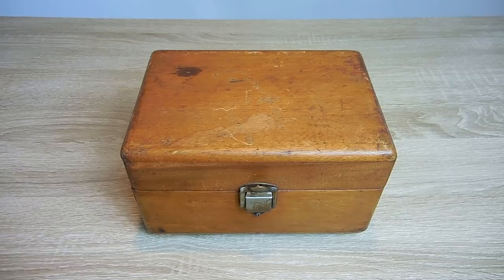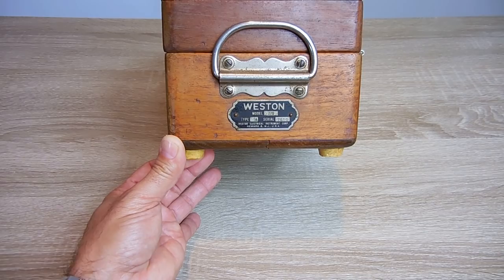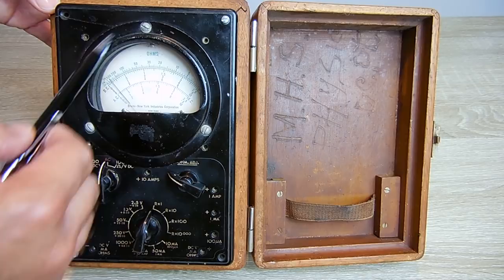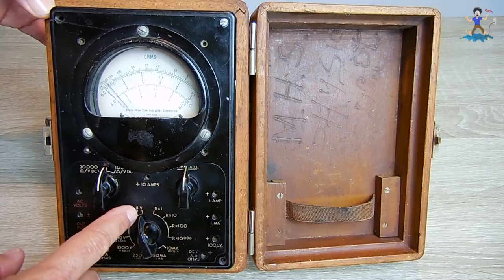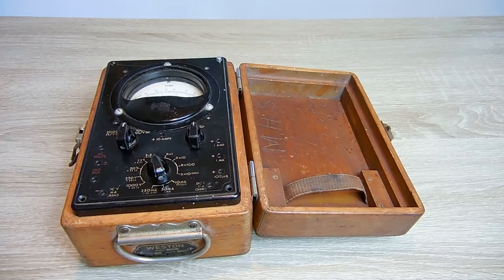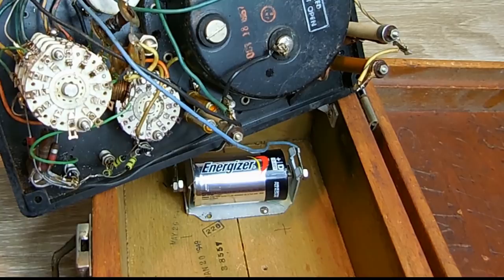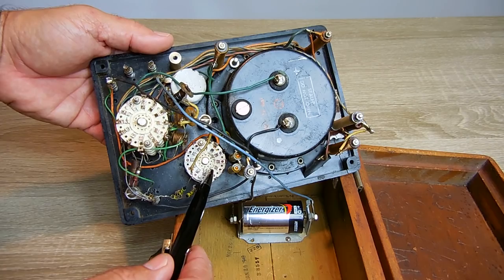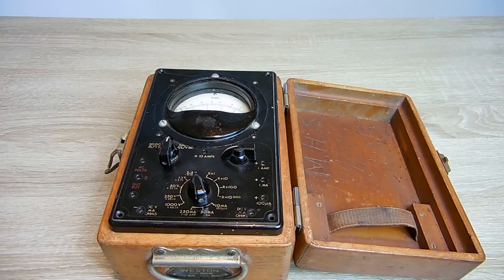Vintage Late 1940's Analog Voltage & Ohm Meter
In this video I'll be showing you a very cool Post-WW2 late 1940's Analog Voltage and Ohm meter. The test equipment will also be opened up to take a close look at the inside. Enjoy!